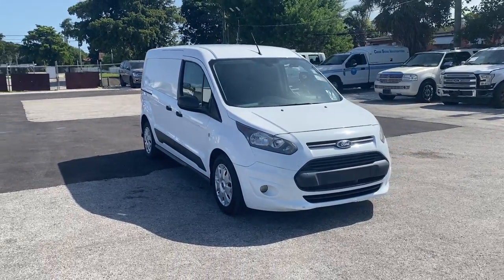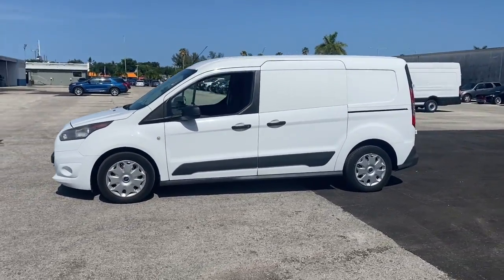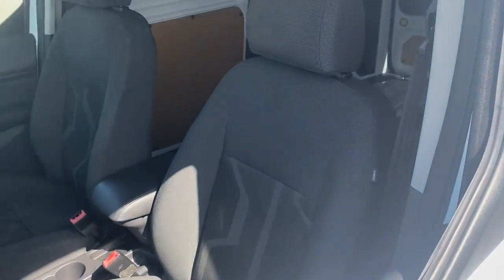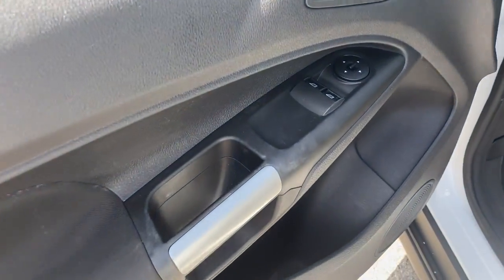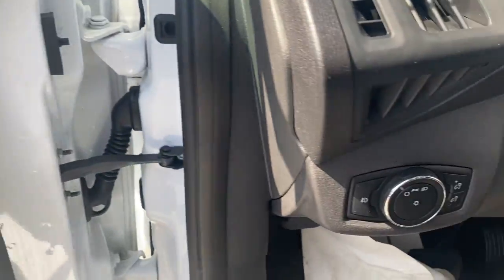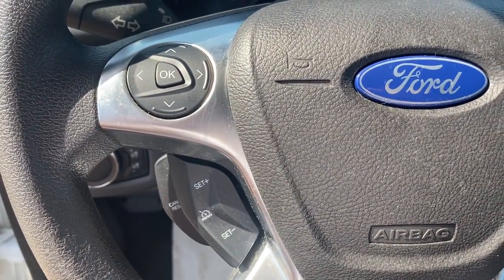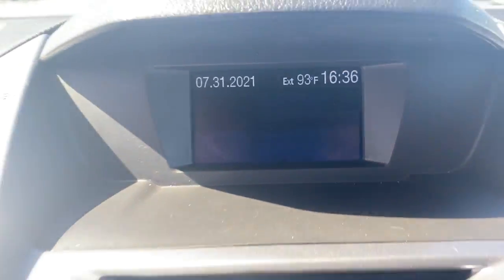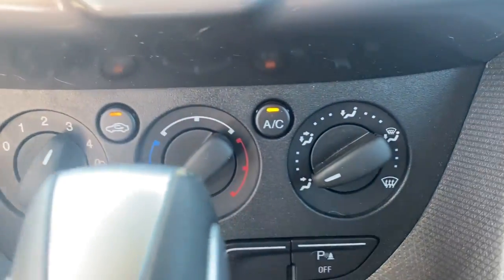2014 Ford Transit Connect Near me Miami, Kendall, North Miami Hialeah FL RS179885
Frozen White Used 2014 Ford Transit Connect near me in Miami, Florida at Metro Ford Miami. Servicing the Kendall, Miami Gardens, North Miami, Hialeah, FL area.
2014 Ford Transit Connect XL - Stock#: RS179885 - VIN#: NM0LS7E70E1172677